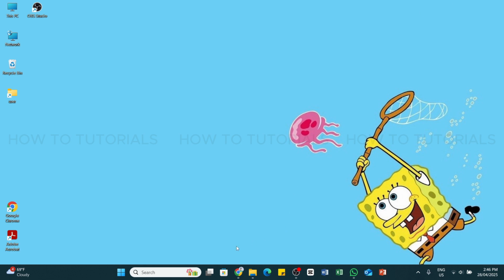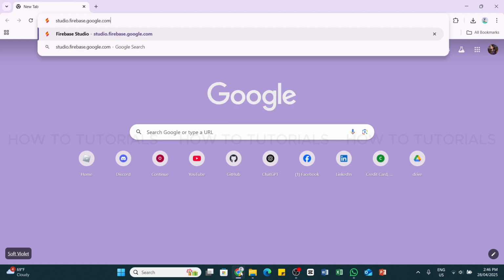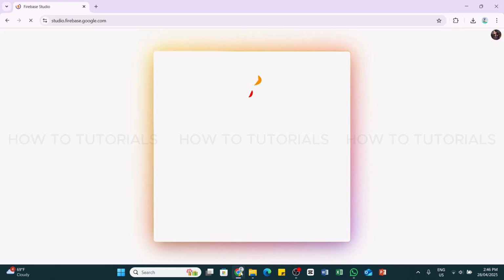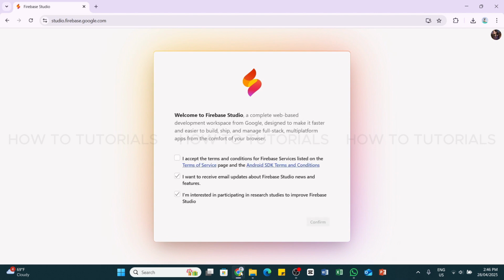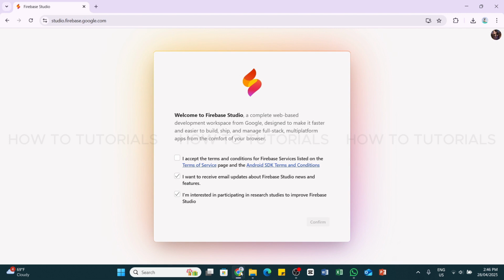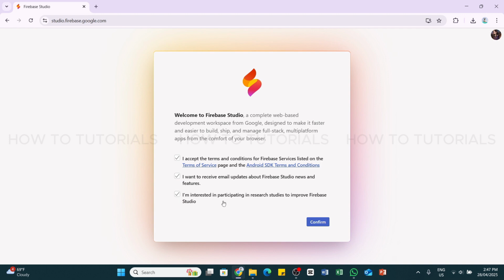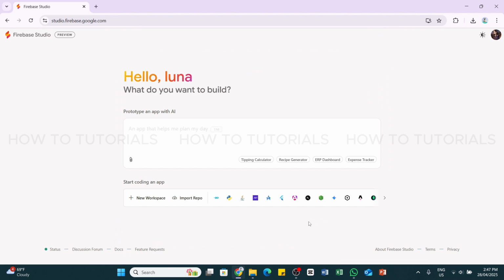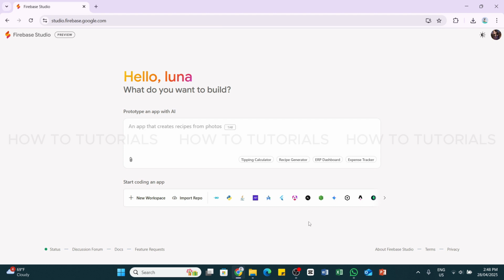How To Sign Up For Firebase Studio Account 2025 | Create/Register Your Firebase Studio Account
"How To Sign Up For Firebase Studio Account 2025 | Create/Register Your Firebase Studio Account" - A Video Guide by How To Tutorials.

Signing up for a Firebase Studio account is easy and allows you to access Firebase's suite of tools for app development. This 2025 tutorial will guide you through creating your account and getting started with Firebase Studio.